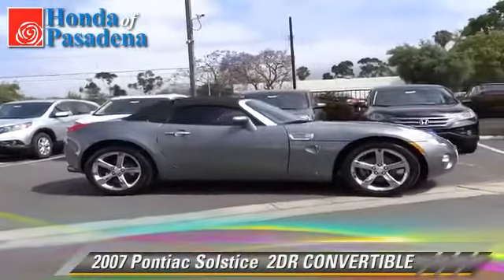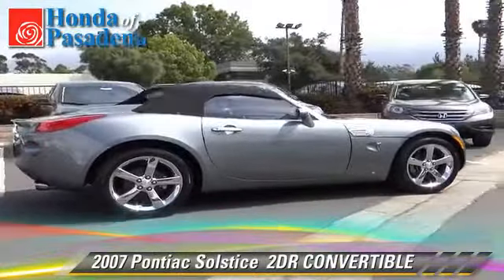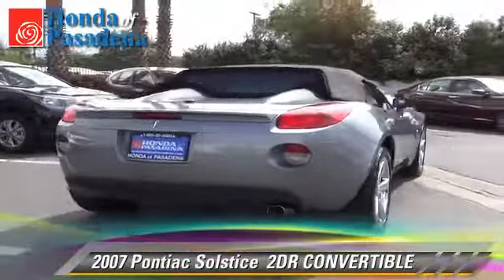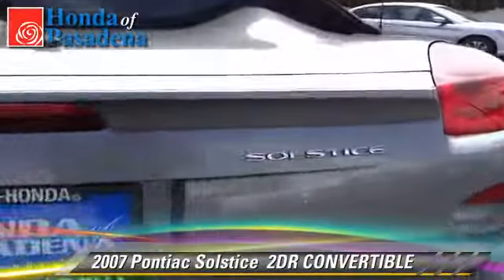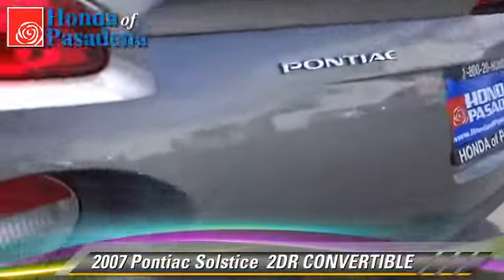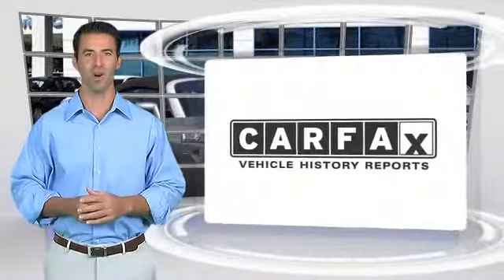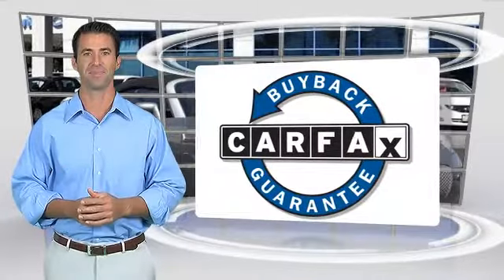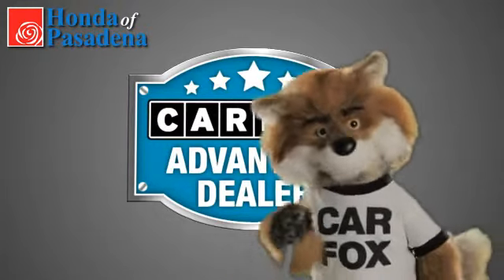Honda of Pasadena, Pasadena Los Angeles Glendale Alhambra Cerritos Orange CA 91107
[DFIN:3:3006838:I:1272:CD4B1A59:011f936db722d74dbe66bdd40e372382]